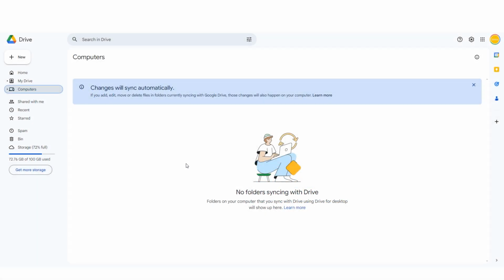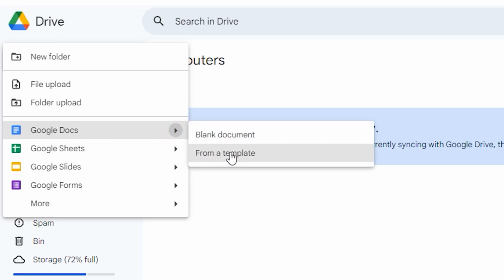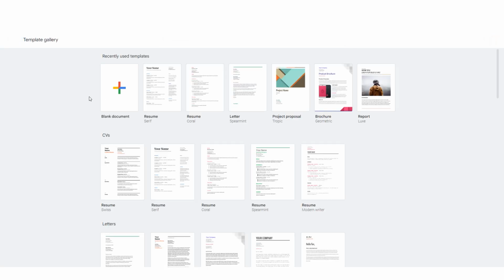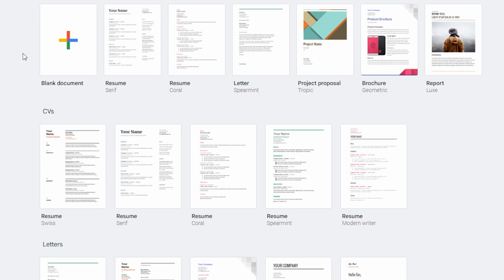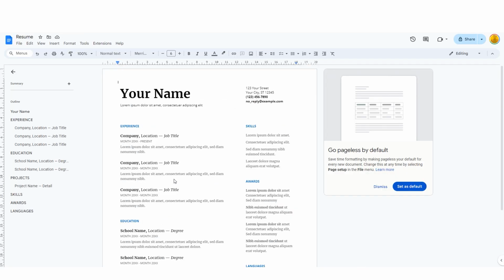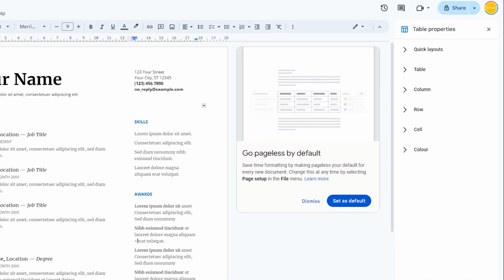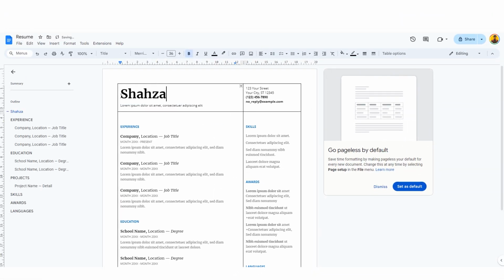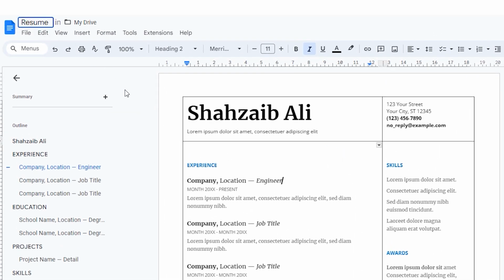How to Make a Resume on Google Docs (Updated 2024) - Full Guide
Do you want to know how to make a resume on google docs? Then this is the video for you! I will show you how to make a resume with google docs.

This is a step-by-step tutorial on how to make a resume on google docs in 2024. You can learn how to create resume in google docs, so don't worry.